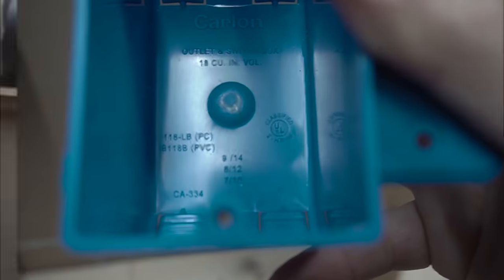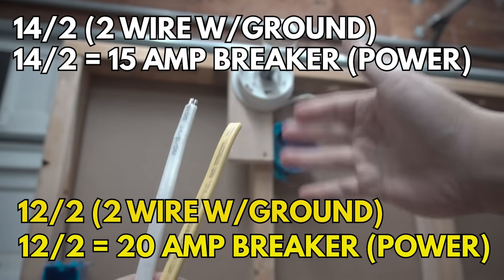How To Wire A Single Pole Light Switch Circuits 3 Different Ways (2022) DIY Tutorial For Beginners!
ITEMS I USED:
- WAGO Wire Connectors (36 piece)
- WAGO Wire Connectors (78 piece)
- Voltage Detector With LED
- Long-Nose Pliers
- Wire Strippers
- 15 Amp Single Pole Switch (5 Pack)
- 15 Amp Single Pole Switch
- Switch Cover
- New Work Electrical Box 1 Gang (J-Box)
- Old Work Electrical Box 1 Gang (J-Box)
- Old Work Depth Adjustable 1 Gang (J-Box)
- 14/2 Cable 2 Wire W/ Ground (50 Feet)
- 14/2 Cable 2 Wire W/ Ground (250 Feet)
- 14/3 Cable 3 Wire W/ Ground (100 Feet)
- 14/3 Cable 3 Wire W/ Ground (250 Feet)
- Nail Plate Wire Shield
- 1/2” Cable Staples
- 3/4” Spade Bit (6”)
- 3/4” Spade Bit (16”)
- Cable Puller (Fish Tape)
- Black Electrical Tape
- Insulated Screwdriver 2-In-1
- Drywall Saw
- DeWalt Cordless Drill Combo

On this episode I'm going to show you how to wire a single pole light switch circuits in 3 different ways updated version for year 2022! First method is the Middle-of-Run where the power is fed to the switch to the light fixture. Second is the End-of-Run where the power is coming from the light fixture to the witch being the last in the circuit! 👍🏽😊. This is a great DIY step by step tutorial for beginners and those whose are new in wiring!

METHOD #1 Middle-Of-Run Wiring - 4:25
METHOD #2 End-Of-Run Wiring - 10:56
METHOD #3 End-Of-Run Wiring Option #2 - 17:10